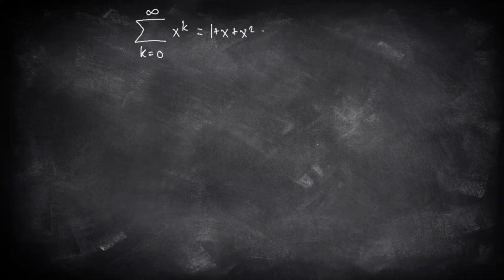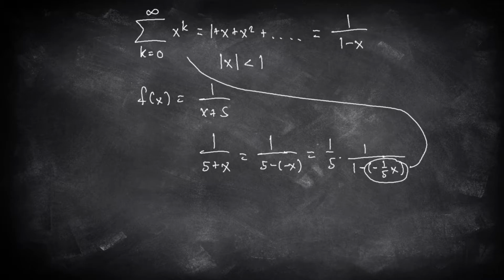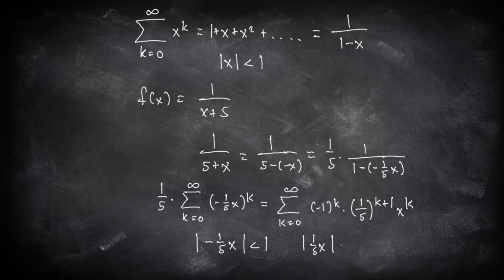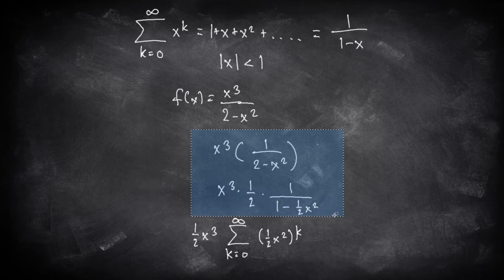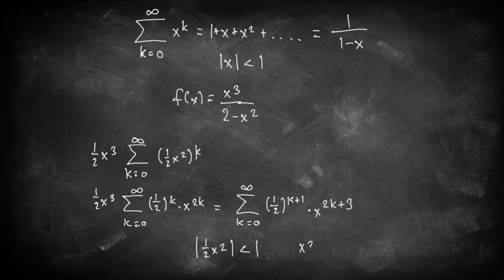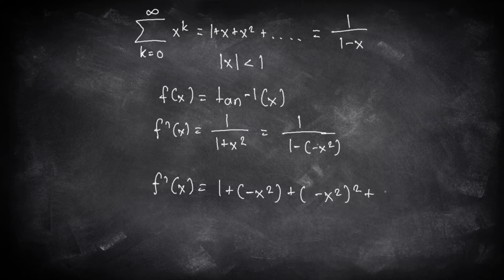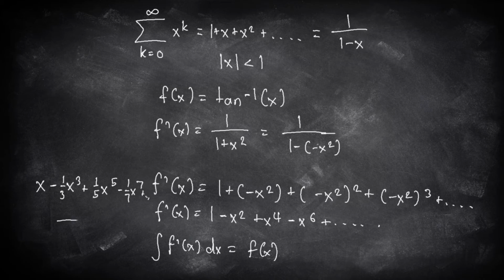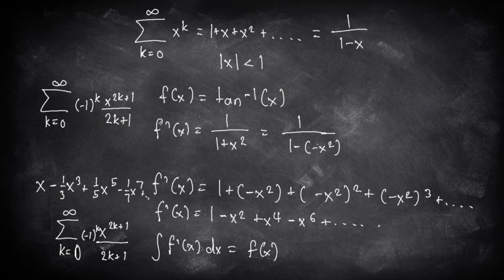Calculus: Chapter 5 Part 9.2: Power Series from Geometric Series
In this video, the Math Record uses the convergence property of infinite geometric series to rewrite functions that look similar to a geometric series into a power series.

Chapter Pre
     - 1: Introduction to Calculus
     - 2: Limits
Chapter 1: Derivatives
     - 1: Introduction to the Derivative
     - 2: Power Rule
     - 3: Product Rule, Quotient Rule, & Chain Rule
     - 4: Derivatives of Exponential Functions
     - 5: Derivatives of Trigonometric Functions
     - 6: Derivatives of Inverse Functions
     - 7: Derivatives of Inverse Trigonometric Functions
     - 8: Derivatives of Logarithmic Functions
     - 9: Implicit Differentiations
     - 10: Higher-Order Derivatives
Chapter 2: Applications of Derivatives
     - 1: Understanding Graphs: Maximum & Minimums
     - 2: Understanding Graphs: Increasing & Decreasing Intervals
     - 3: Understanding Graphs: Concavity & Inflection Points
     - 4: Understanding Graphs: 2nd Derivative Test
     - 5: Understanding Graphs: Intermediate & Mean Value Theorem
     - 6: Newton's Method to Approximating Zeroes
     - 7: Euler's Method to Approximating Points
     - 8: Related Rates
     - 9: Optimization
     - 10: Indeterminants & L'Hôpital Rule
Chapter 3: Integrals
     - 1: Introduction to the Integral
     - 2: Basic Integration
     - 3: Integration by Substitution
     - 4: Integration by Parts
     - 5: Integration using Partial Fractions
     - 6: Integration of Trigonometric Functions
Chapter 4: Applications of Integrals
     - 1: Displacement, Total Distance, and Position
     - 2: Area
     - 3: Volume from Revolutions
     - 4: Volume from Cross Sections
     - 5: Riemann Sums
     - 6: Newton's Law of Cooling & Logistic Functions
     - 7: Arc Length
Chapter 5: Sequences and Series
     - 1: Introduction to Sequences and Series
     - 2: P-series & Infinite Geometric Series
     - 3: Convergence Test #1: Integral Test
     - 4: Convergence Test #2: Comparison Test
     - 5: Convergence Test #3: Limit Comparison Test
     - 6: Convergence Test #4: Ratio Test
     - 7: Convergence Test #5: Root Test
     - 8: Alternating Series
     - 9: Power Series
     - 10: Taylor & Maclaurin Series